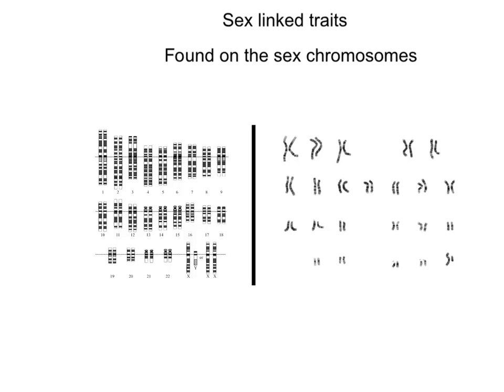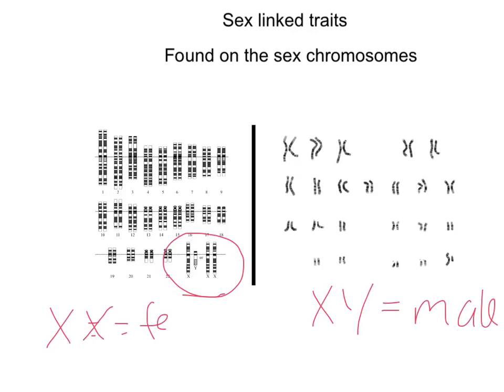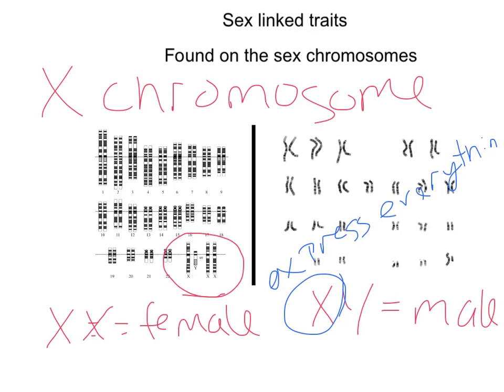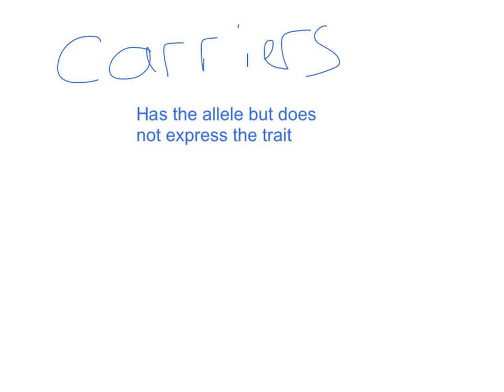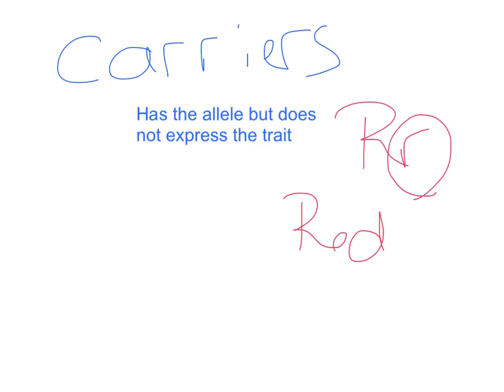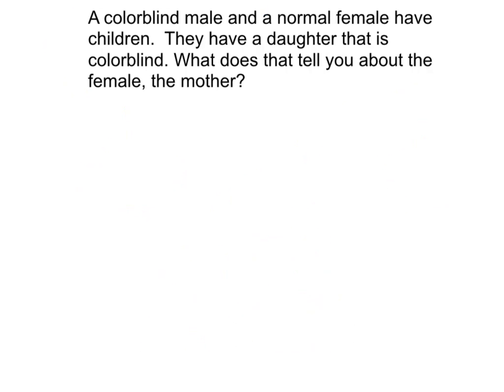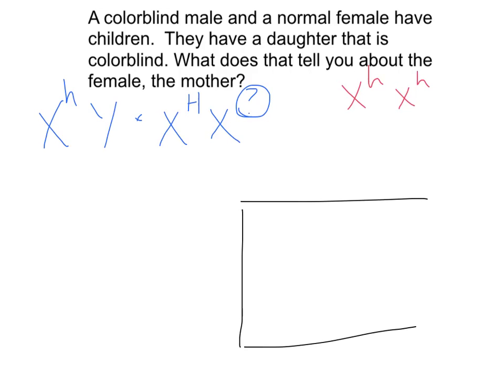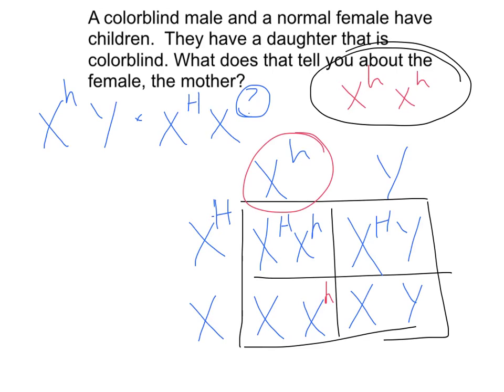preAP sex linked traits